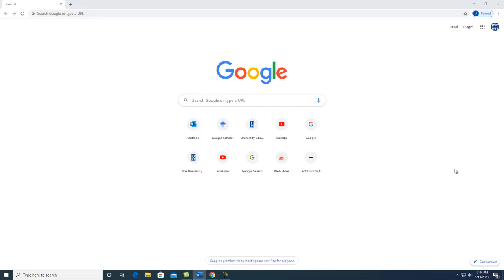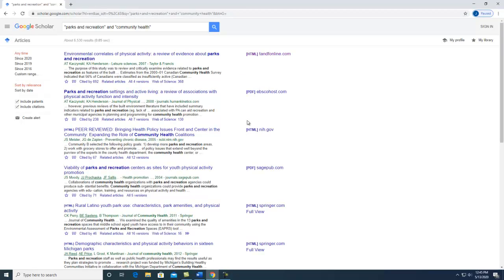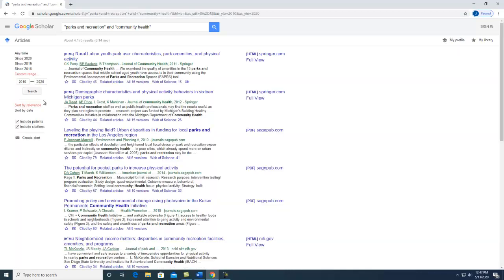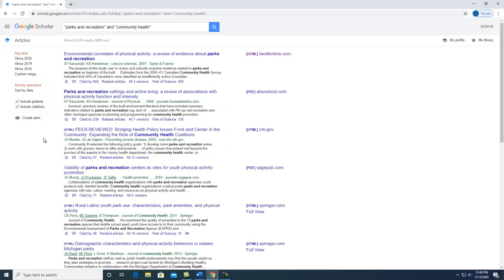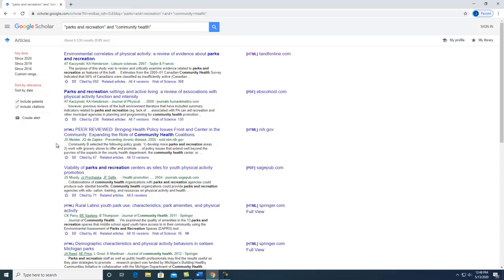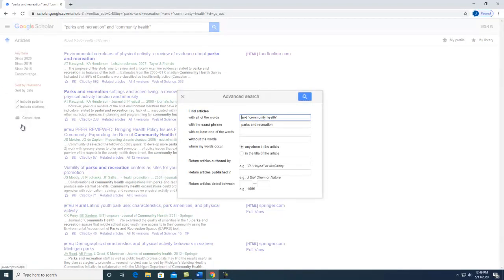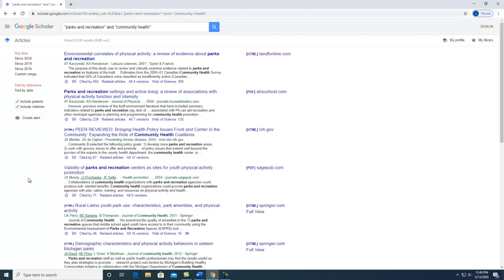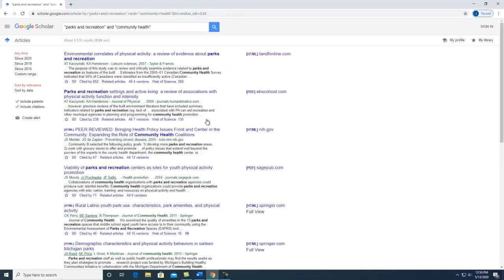Google Scholar (The Basics) + Linking your University of Memphis Account to Google Scholar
USING GOOGLE SCHOLAR

Step 2: Type in your keywords in the search box.
Step 3: Click the magnifying glass on the right.
Step 4: Use the filters on the left side of the page to narrow down your search.
Step 5: Click on the links next to the titles to access the articles.

LINKING UNIVERSITY OF MEMPHIS LIBRARIES
Step 1: Navigate to the top left of the page. Click on the three lines next to "My profile".
Step 2: Click on "Settings"
Step 3: Click on "Library Links"
Step 4: Click on "University of Memphis" or type it in.
Step 5: Select "UNIVERSITY OF MEMPHIS - ProQuest Full Text"
Step 6: Click "Save"